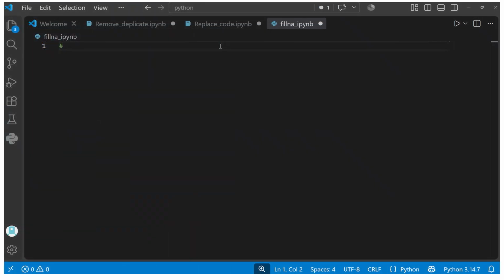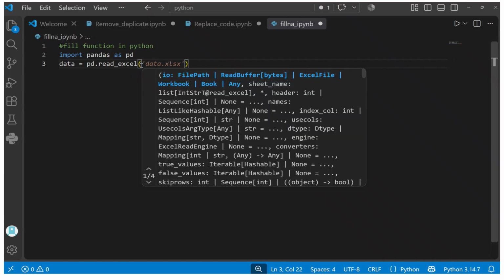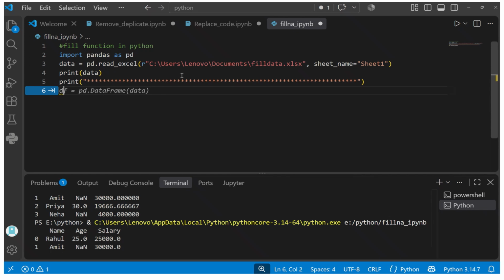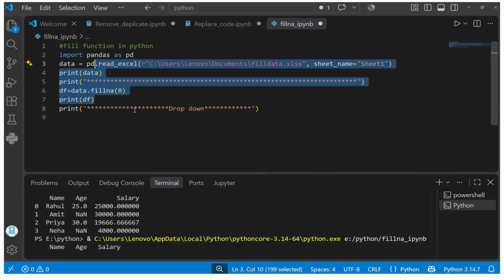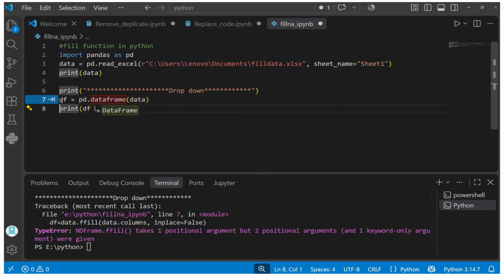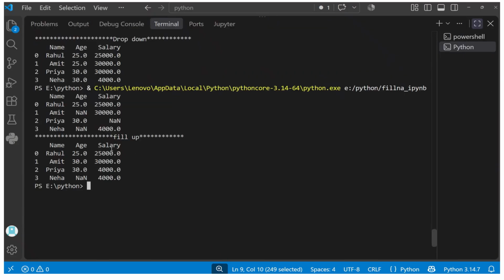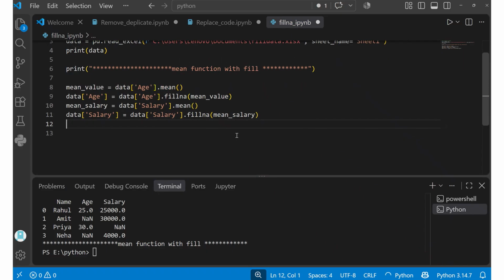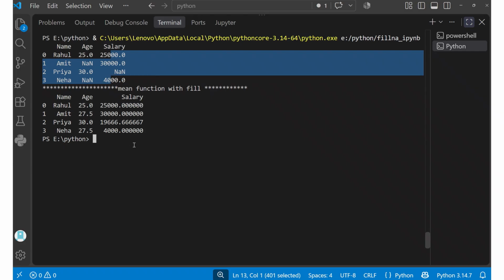How to Use fill na  in Pandas 🐼In Python Data Science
How to Use fillna() in Pandas 🐼

In Python Data Science, fillna() is used to fill missing values (NaN) in a DataFrame or Series.